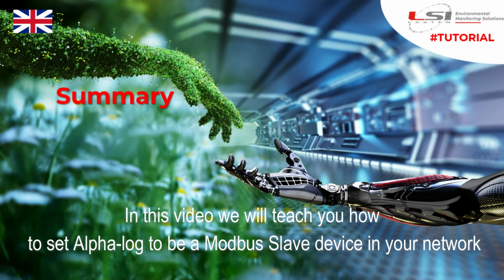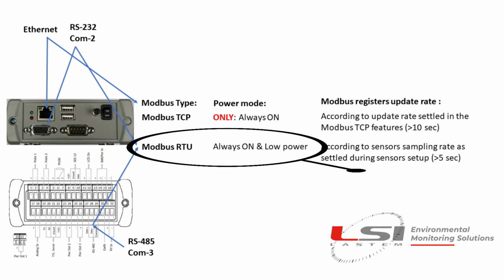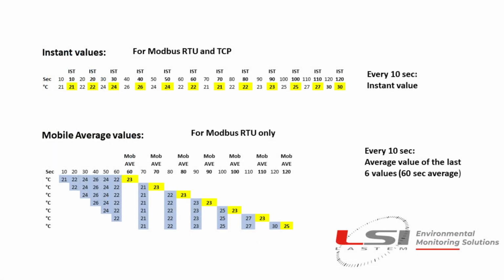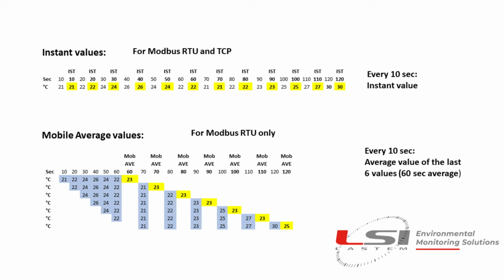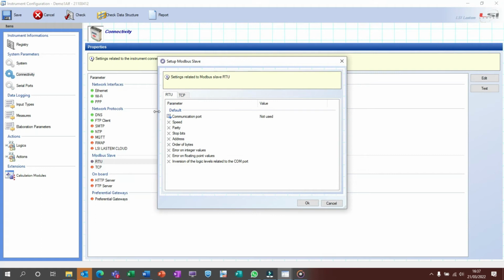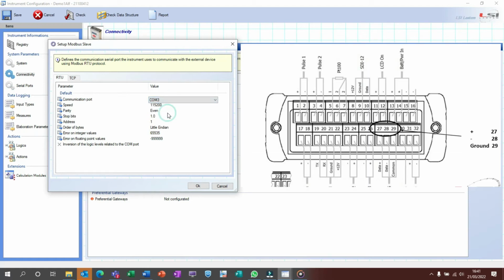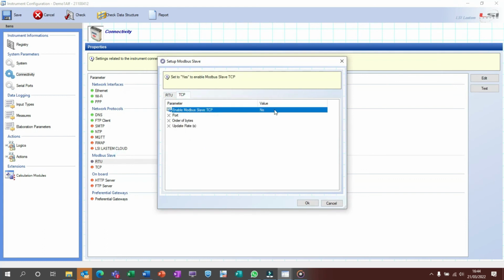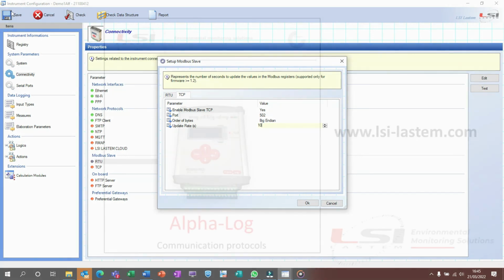Alpha-Log #4 - Setting Alpha-Log as Modbus slave device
In this video we will teach you how to set Alpha-log to be a Modbus Slave device in your network.